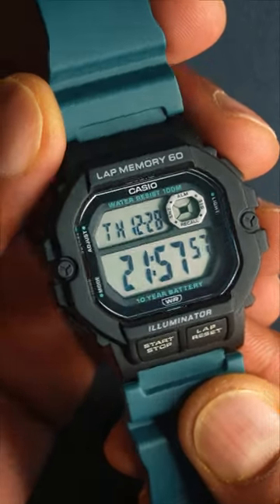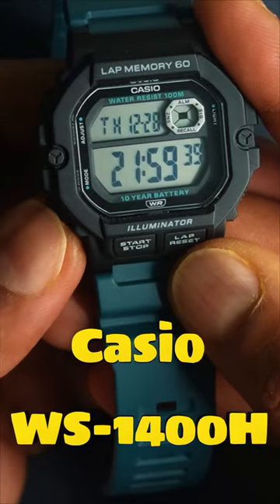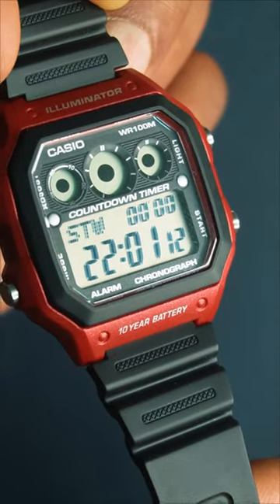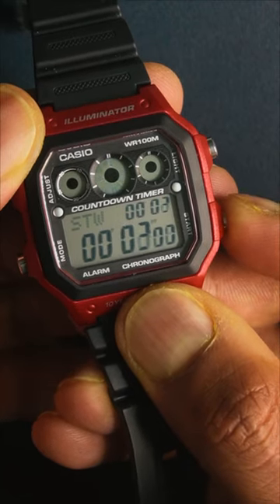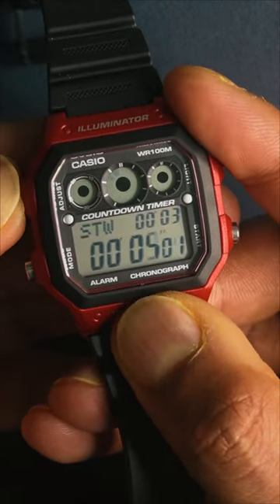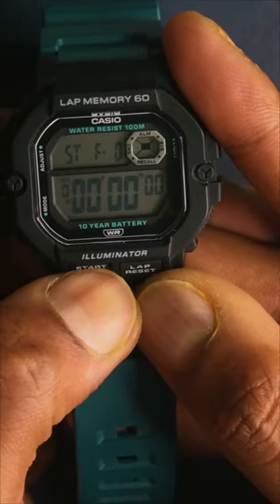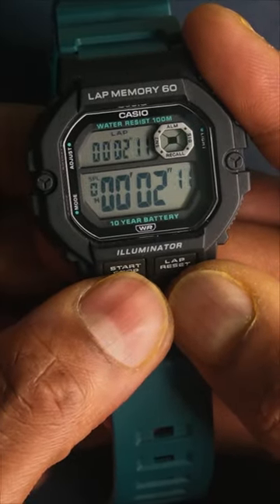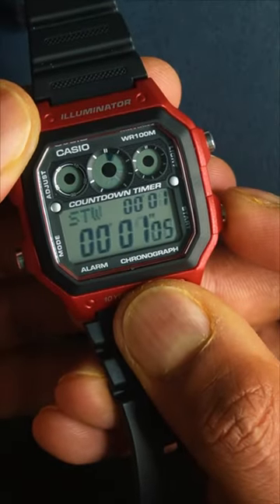Do you prefer this? Casio WS-1400H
Buttons on the side or the front?